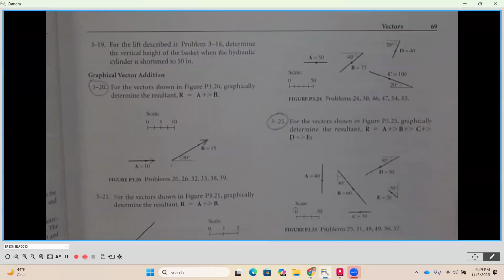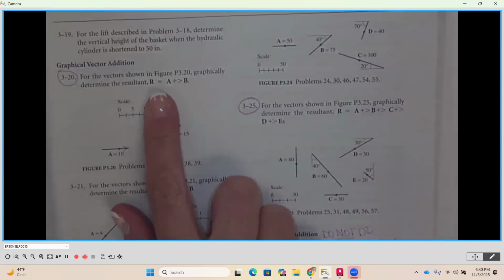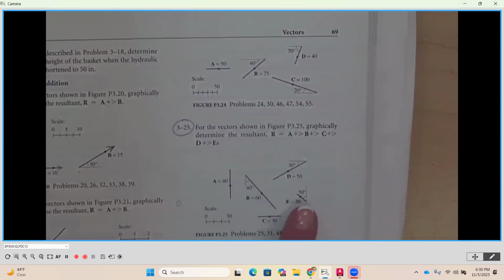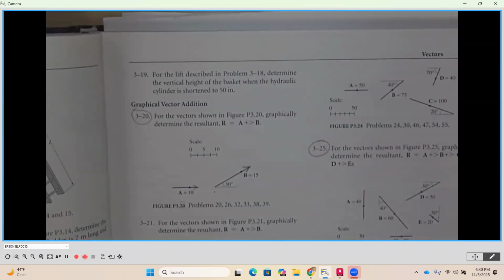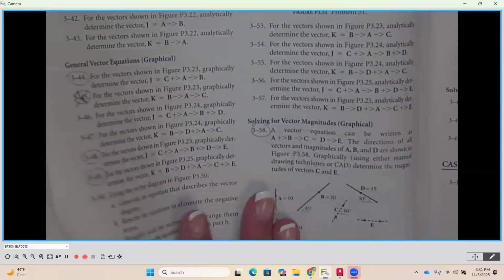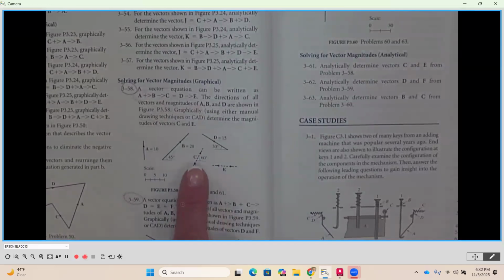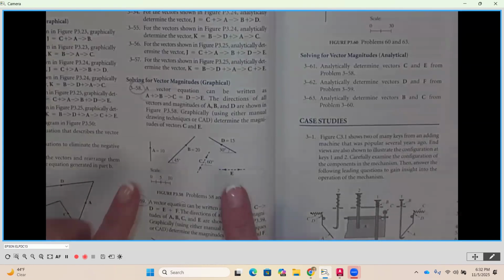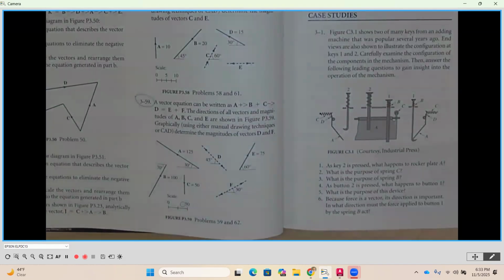WCTC Kinematics Mod3 Assignment3 Overview